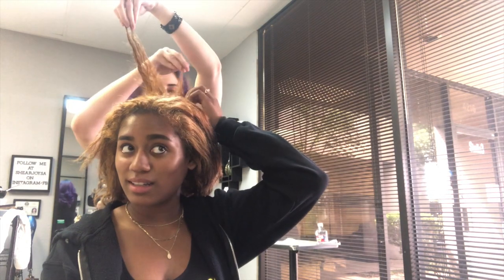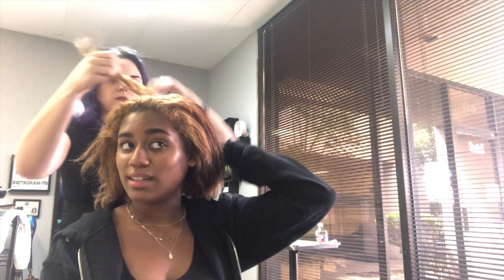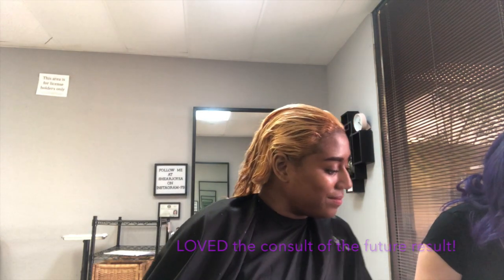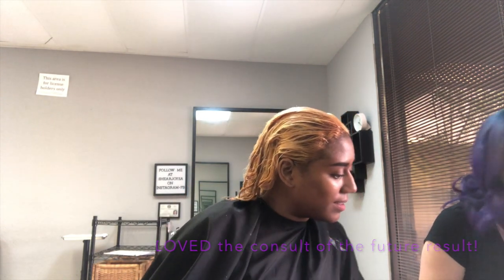OLAPLEX COLOR CORRECTION and TONE| BRASS to BLONDE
Allie visits friend and hairstylist Shelley for a color correction on a box-dye fail. Insight on the process to lift, tone, and nourish damaged hair.

-ALLIE: allieloove
-ARTURO: big.art
-SHELLEY: panic_sweetness